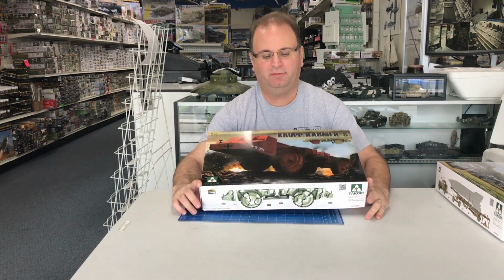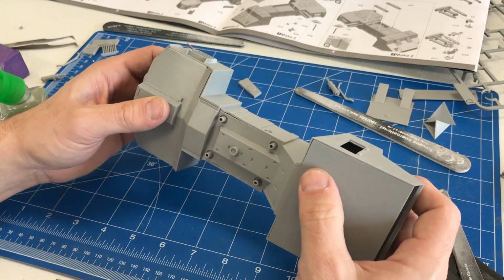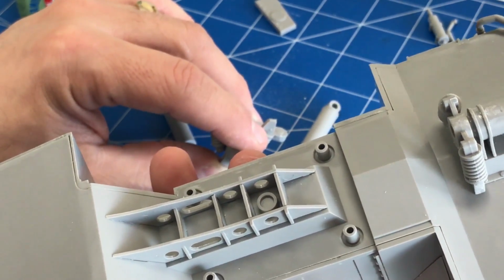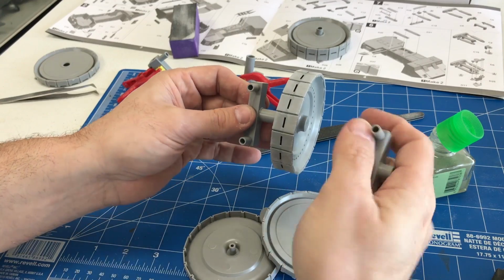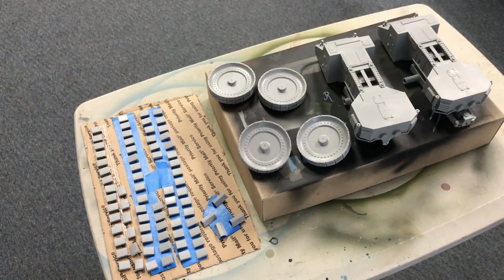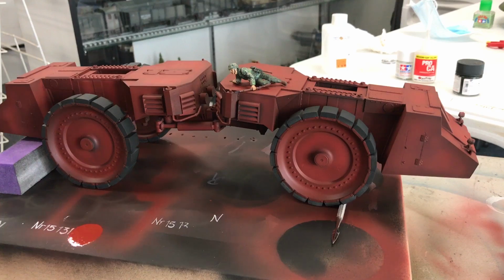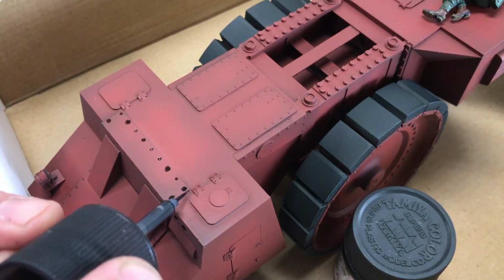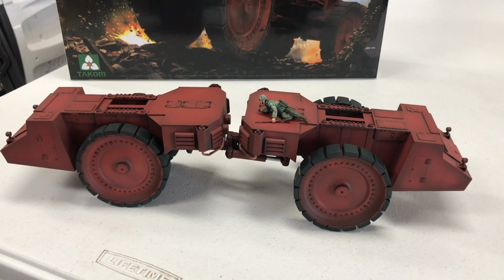Building the Takom 1/35 Raumer Mine roller ( Yes it is a real vehicle )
Hi everyone today we are going to be building the Takom 1/35 RAUMER super heavy mine roller , first of all yes this was a real vehicle and one was captured by US military forces at the end of WWII.
It is a massive vehicle and a great kit to build.
I used Mission models red oxide primer to paint the whole model after we did our black and white shadow coat .
15224 N 59TH AVE SUITE 12